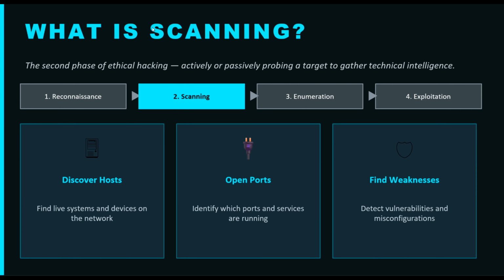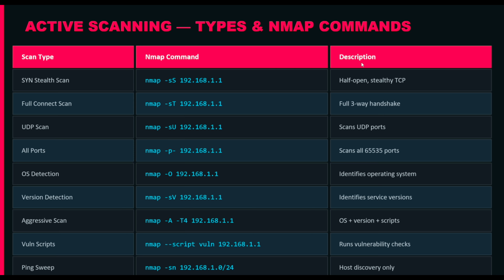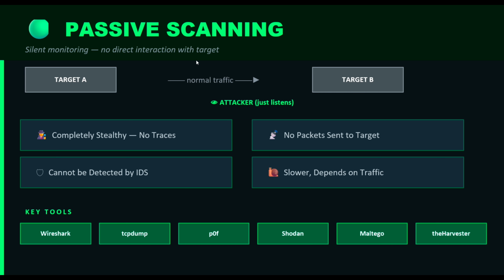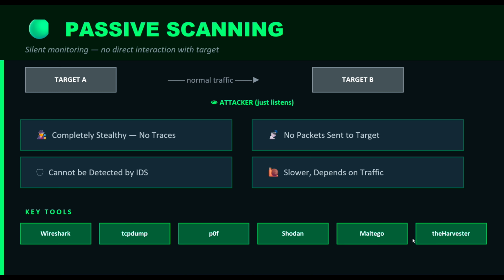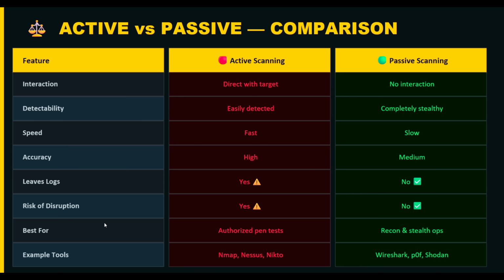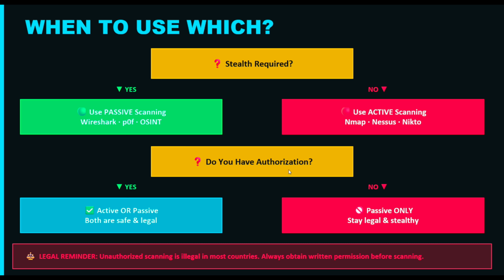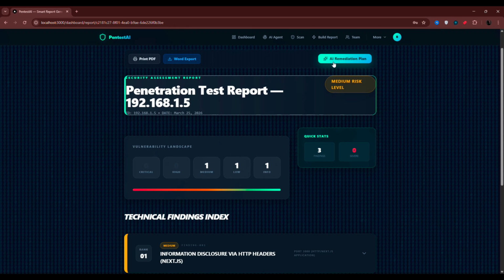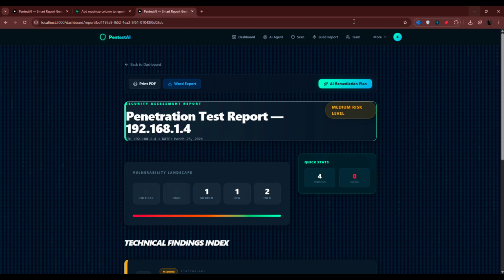Scanning: Active vs Passive Scanning Explained | AI Red Team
In this video, we explore various scanning techniques crucial for ethical hacking, focusing on both active and passive methods. We demonstrate how to effectively use tools like nmap for precise port scanning, helping to identify open ports and system weaknesses. This knowledge is fundamental for robust network security and comprehensive vulnerability assessment. 💡 Stay ahead of evolving cyber threats by mastering the tools and techniques that drive modern security operations.

🚀 Key Value Takeaways:

Strategic overview of network scanning techniques
Hands-on insights into Nmap commands and use cases
Deep understanding of port scanning methodologies
Real-world application in vulnerability assessment workflows
Foundational knowledge for ethical hacking and penetration testing

💡 Stay ahead of evolving cyber threats by mastering the tools and techniques that drive modern security operations.